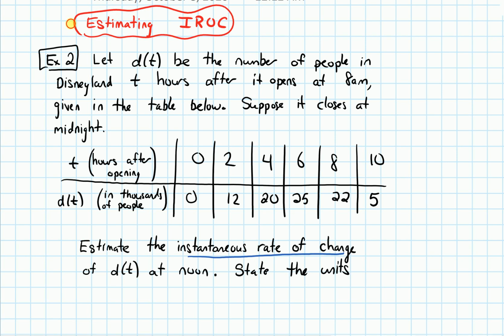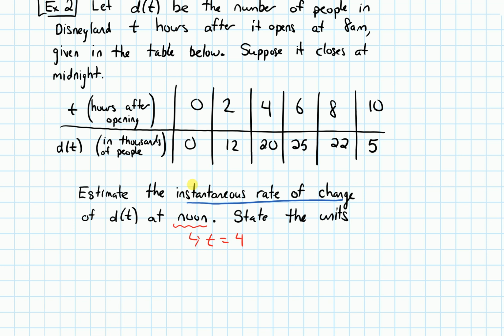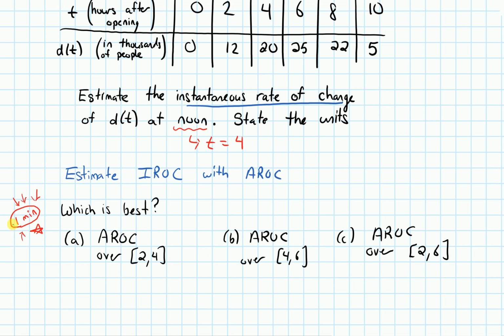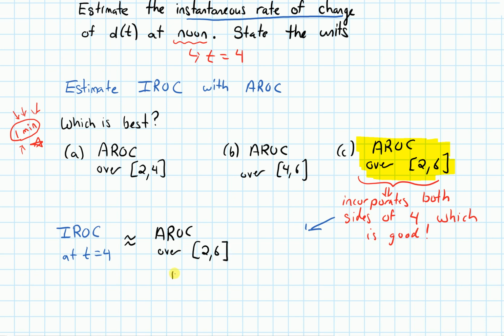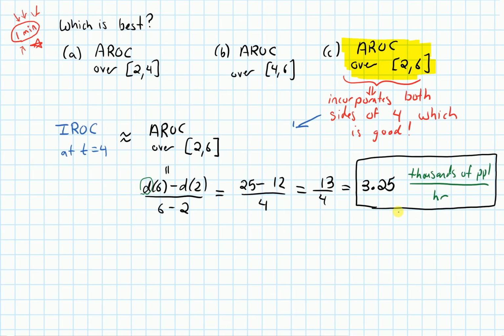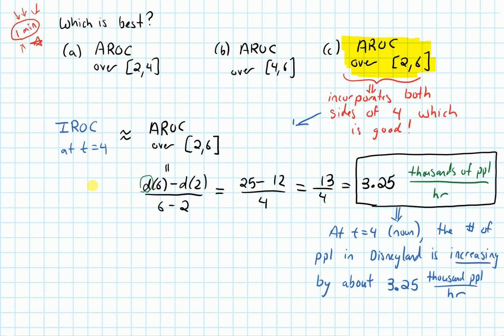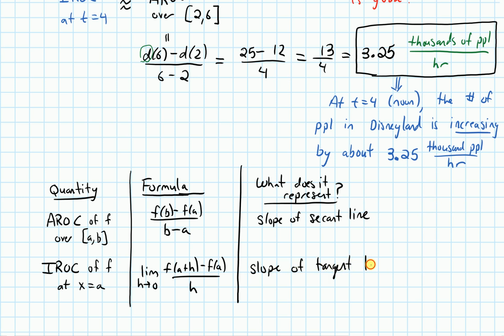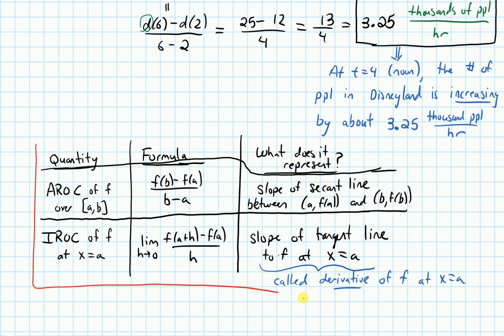3.4 Average Rate of Change--Estimating Instantaneous Rate of Change (Video 3)